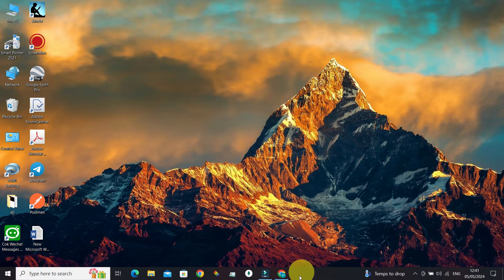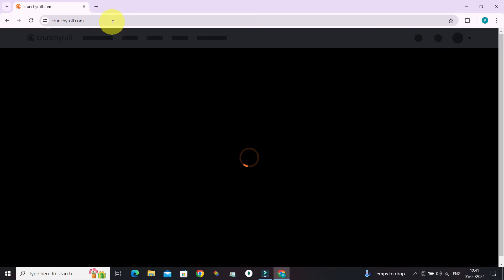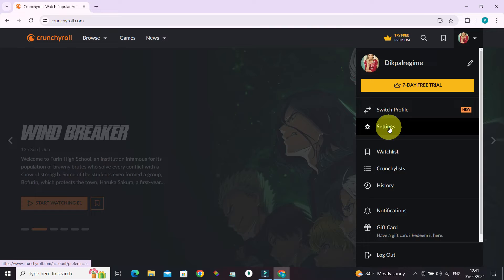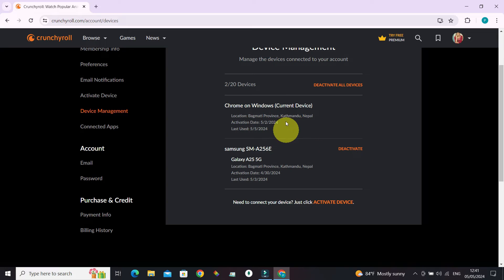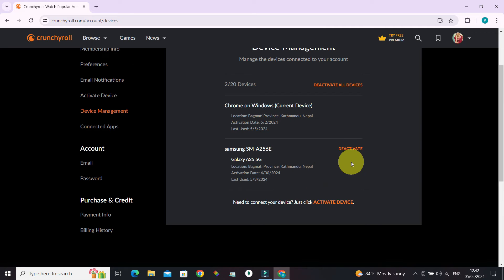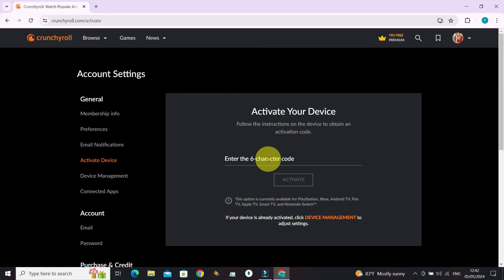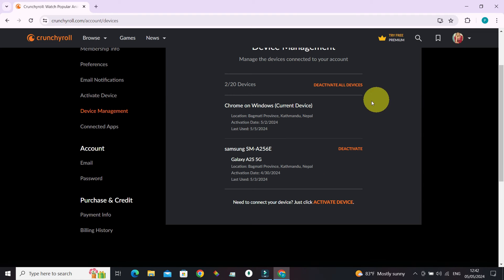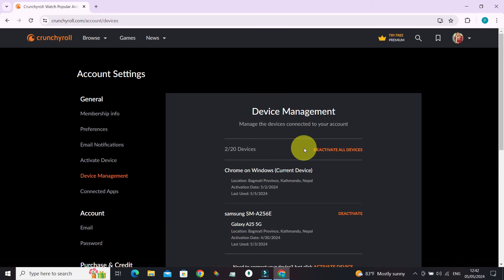How to Access Device Management on Crunchyroll (2024)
Learn how to access device management settings on Crunchyroll with this step-by-step tutorial video. Whether you need to manage your connected devices, log out of sessions, or troubleshoot playback issues, the device management section is where you can take control. We'll show you how to navigate to this important feature and make adjustments to optimize your Crunchyroll experience across all your devices.